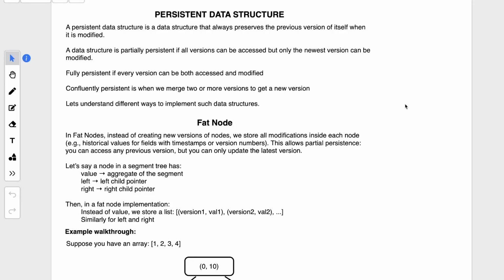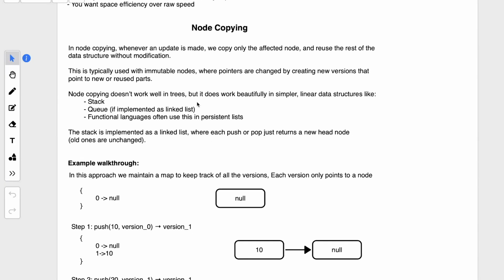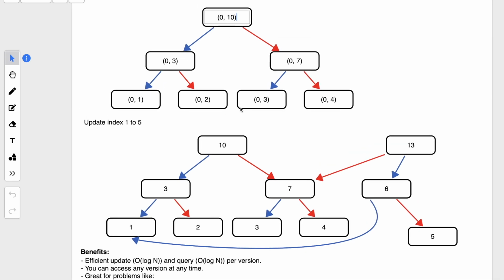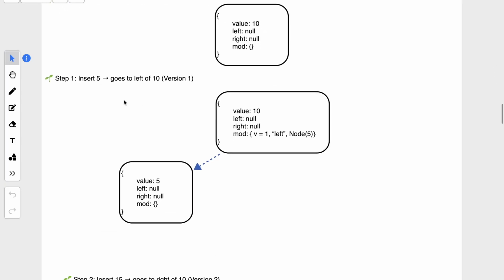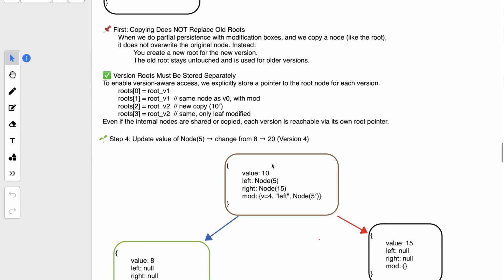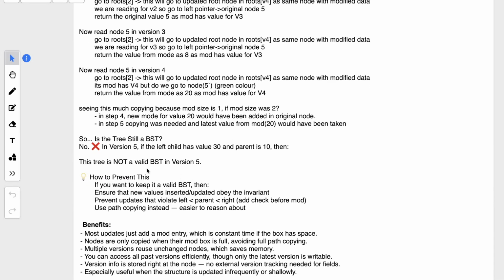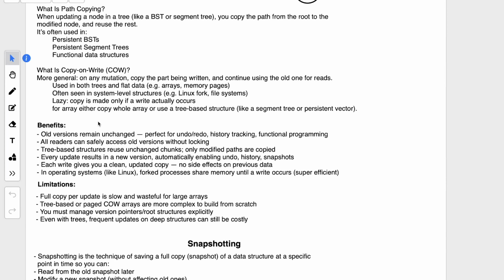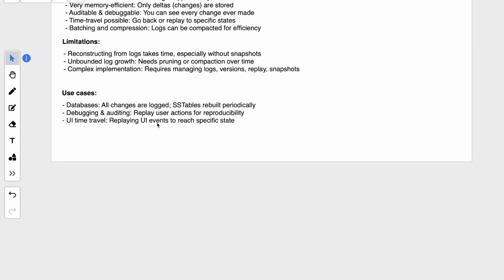Persistent Data Structures Explained | Time Travel in Code!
Ever wished you could go back in time in your code? ⏳
In this video, we explore Persistent Data Structures — a powerful concept where past versions of data are never lost! Learn the difference between partial and full persistence, how they’re implemented, and why they’re crucial in functional programming, undo operations, and version control systems.

✨ Whether you're a CS student, preparing for interviews, or just love data structures, this is a must-watch!

Watch till the end for a visual explanation and real-world analogy that makes persistence crystal clear!